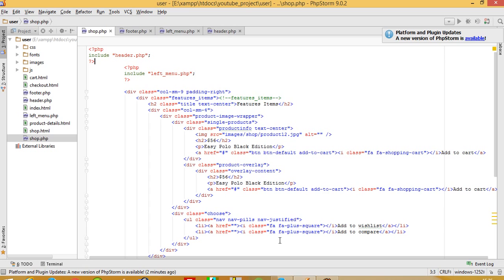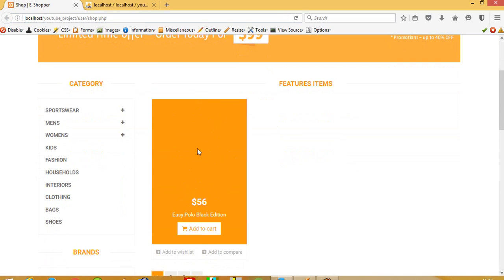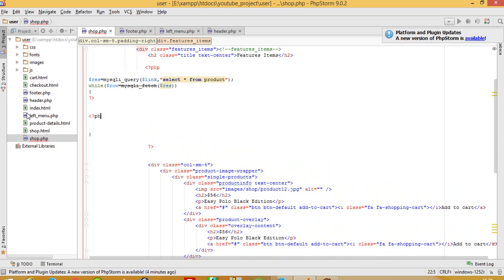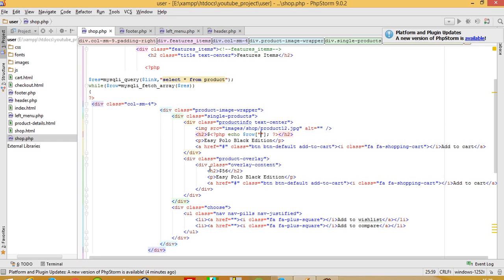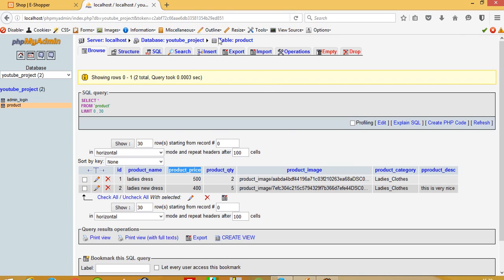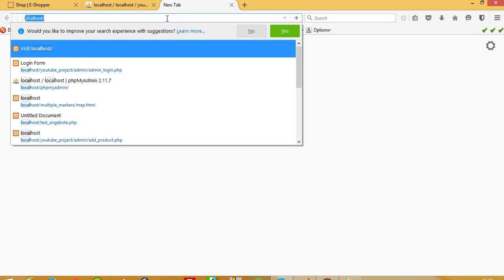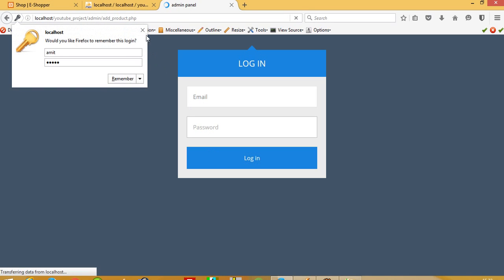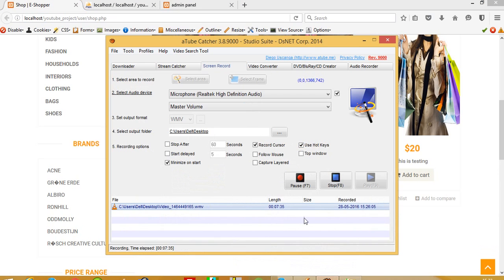how to display image/record dynamically from database in php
using this tutorial you can easily understand that how you can easily display record dynamically from mysqli in php. and also how to do database connectivity in using mysqli,how to display an image in php from mysql database,afficher des images à partir de la base de données mysql en php,Anzeigen von Bildern aus der Datenbank in PHP,php code for displaying data from database in a table,how to retrieve image from database in php,how to display an image in php from mysql database example,how to display images from database using php,how to display blob image from database in php,display image from database in php example,how to fetch images from database in php.